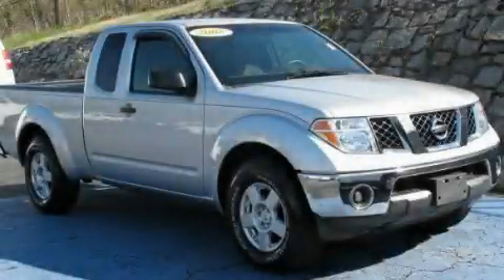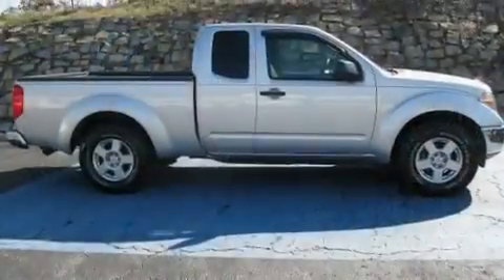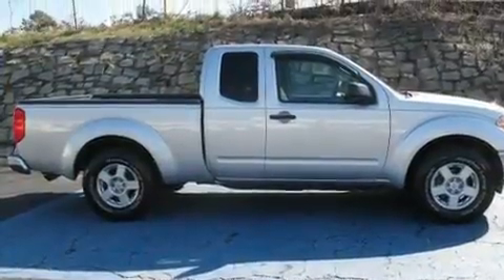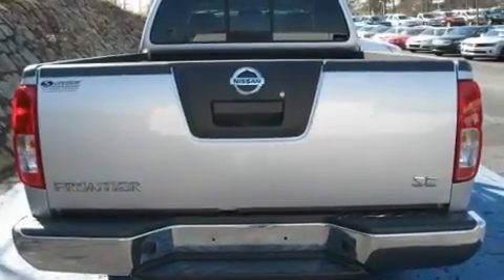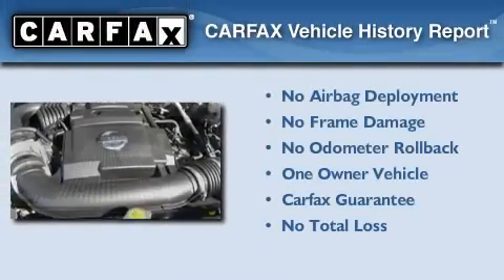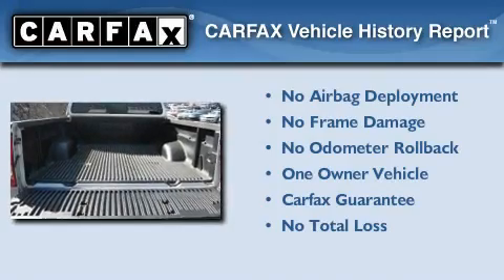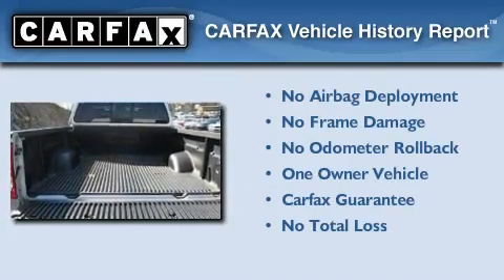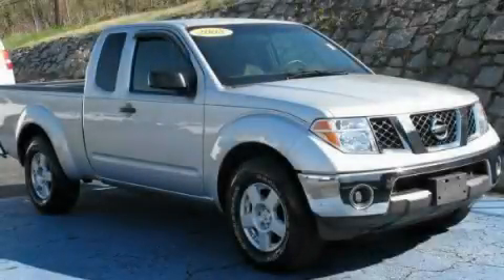2008 Nissan Frontier Decatur GA 30035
Year : 2008
 Make : Nissan
 Model : Frontier
 Engine : Gas V6 4.0L/241
 Trans . : Automatic
 Exterior : Radiant Silver
 Miles : 29,030
 Interior : GRAPHITE
 SUPERIOR CHEVROLET

 http://
 4770 Covington Hwy
 Decatur , GA 30035
 Used 2008 Nissan Frontier Decatur GA